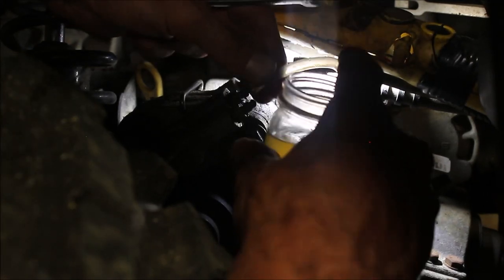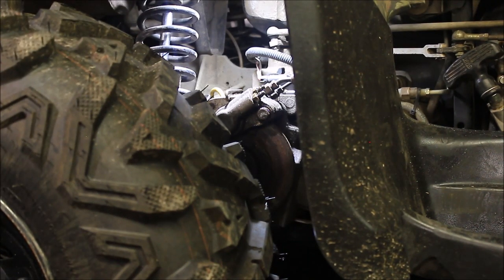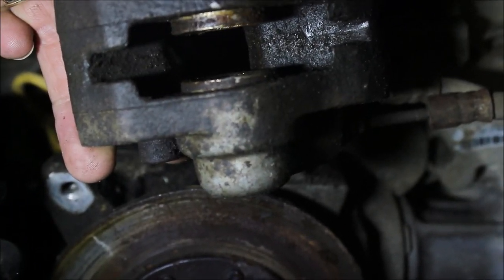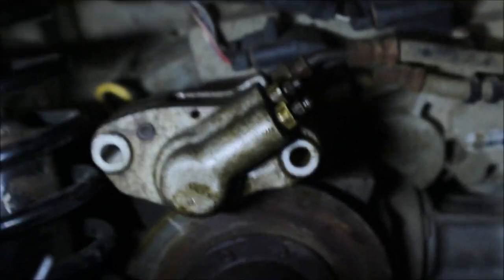DYI. How to fix the Rear Brakes On a Polaris Sportsman 500!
Watch a I show you how to replace the rear caliper and bleed the brakes.